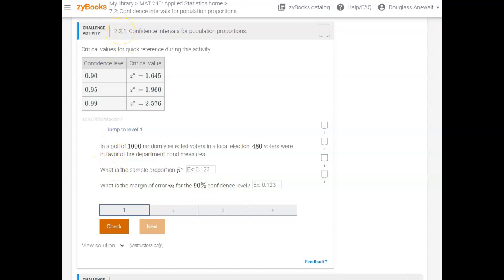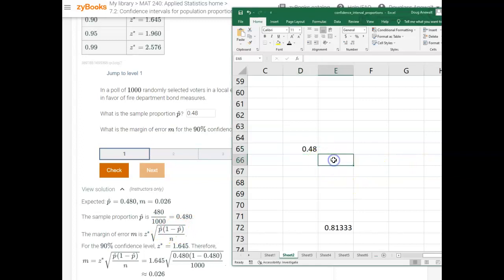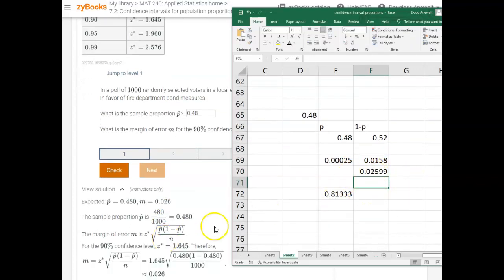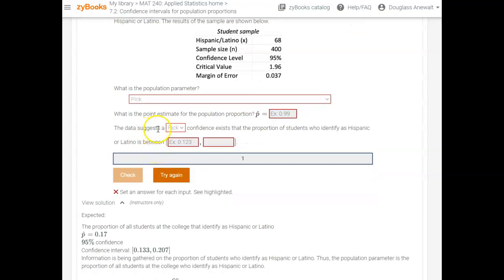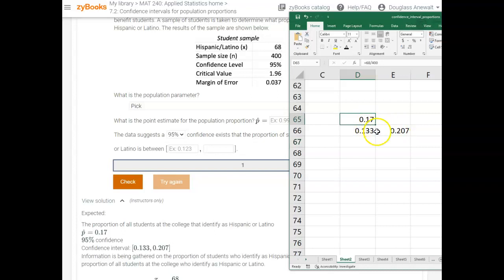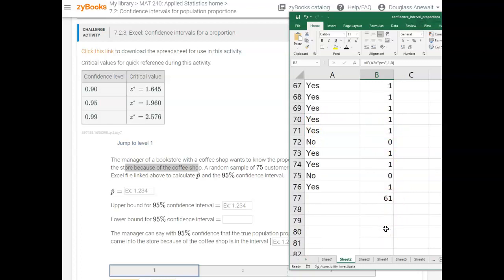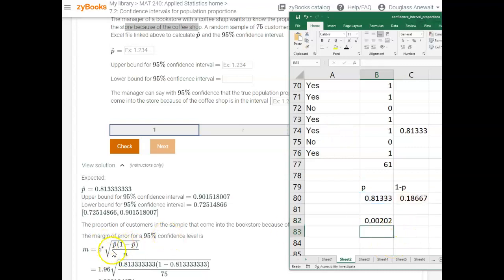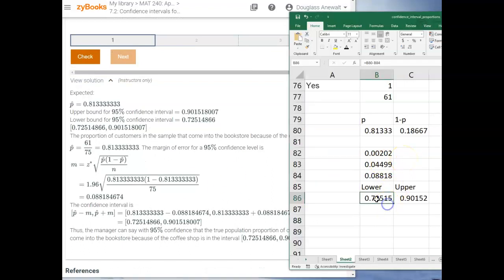SNHU Week 7 - 7.2 Confidence Intervals for Proportions